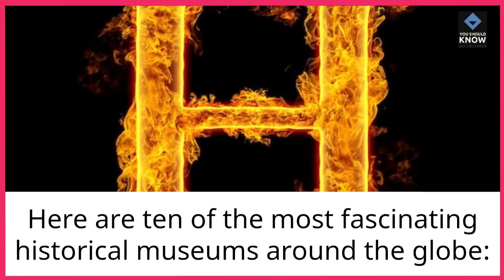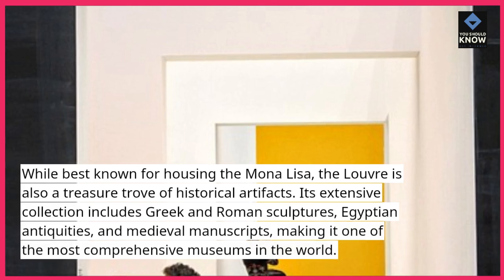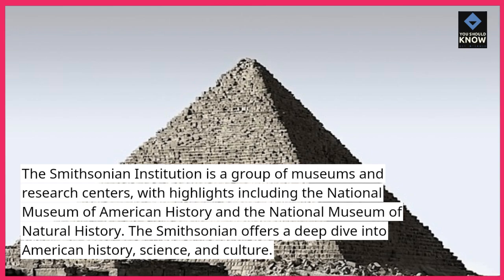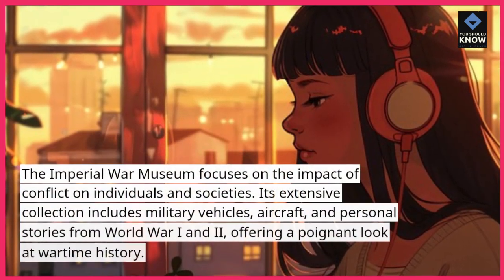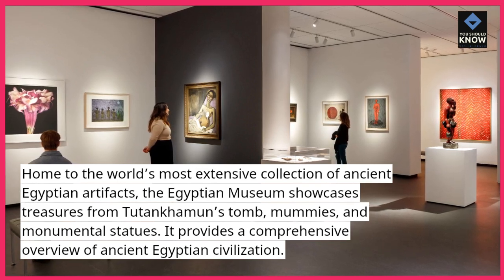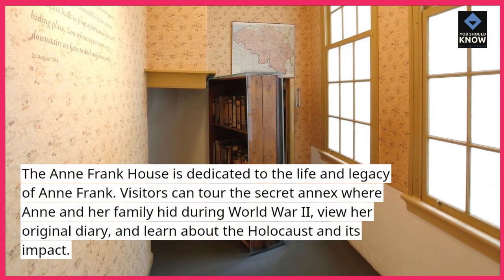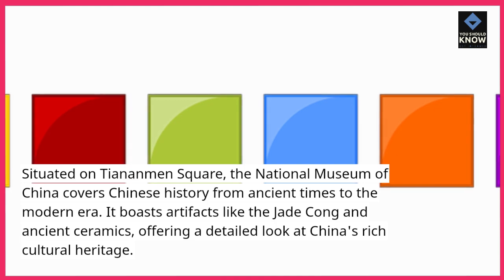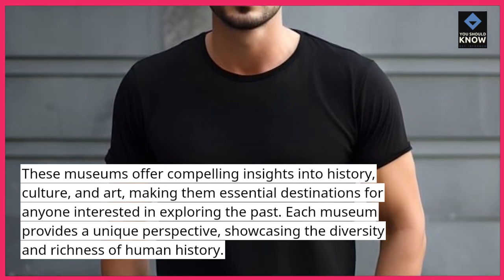Top 10 Most Interesting Historical Museums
Visit fascinating historical museums that showcase unique artifacts and stories, from the Smithsonian in D.C. to the Gettysburg Museum in Pennsylvania.